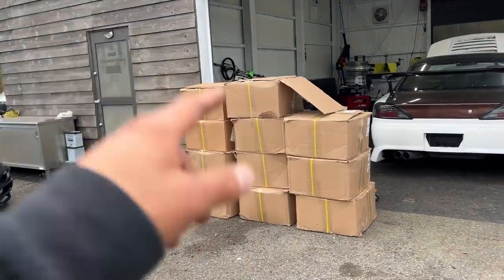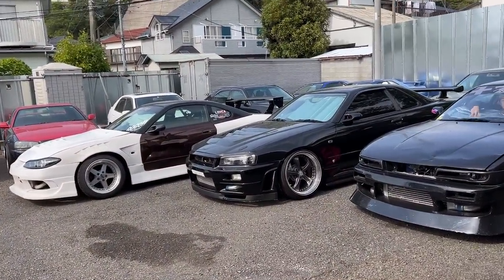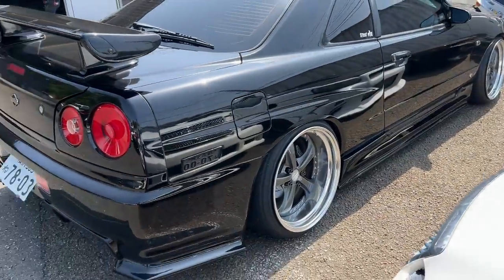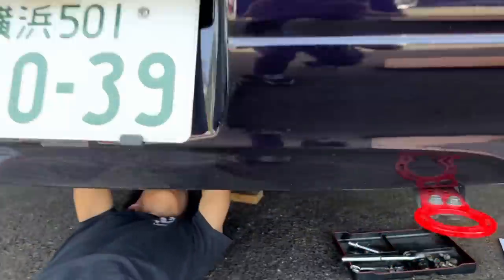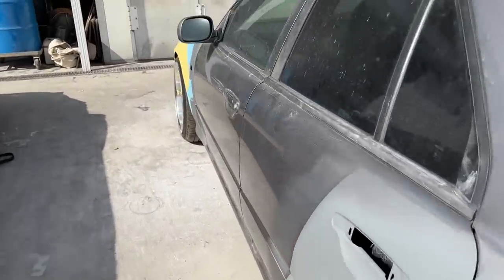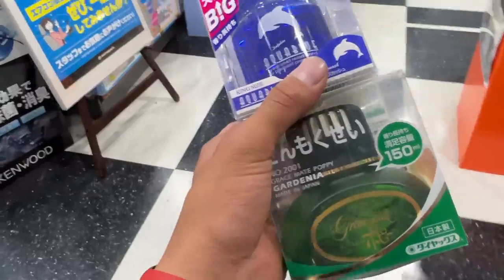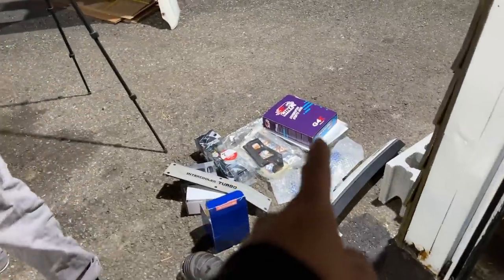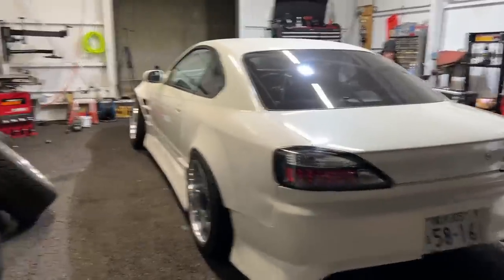$20k WORTH WHEELS ARRIVED FROM USA🪐